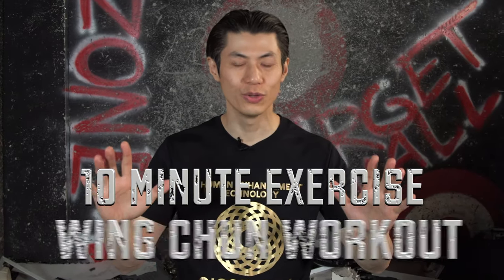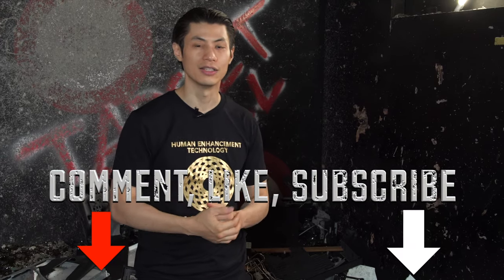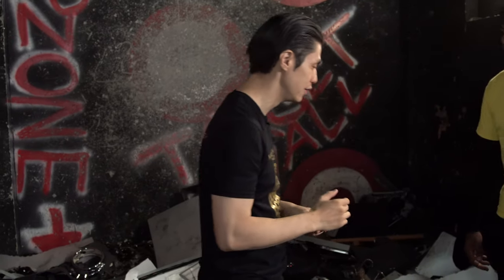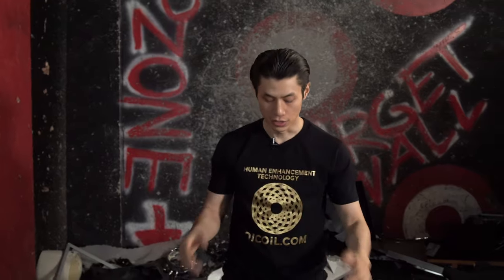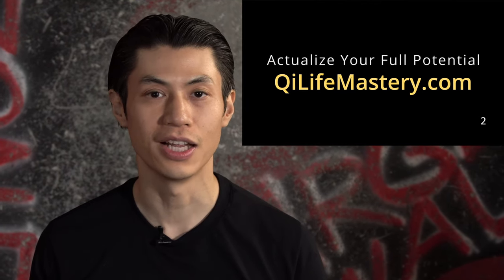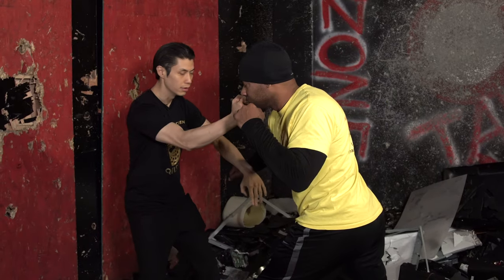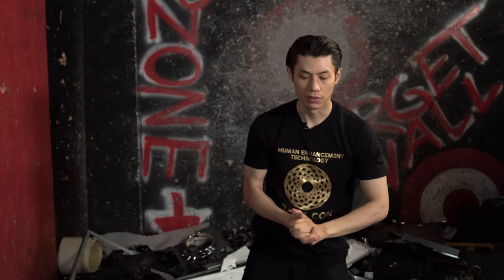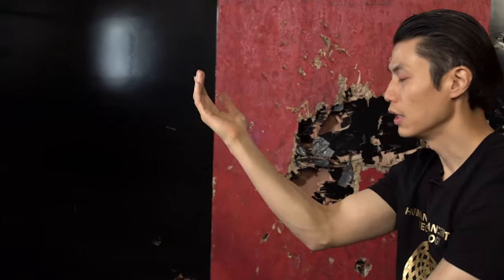10 Minute Wing Chun Workout FULL BODY Attack and Defense